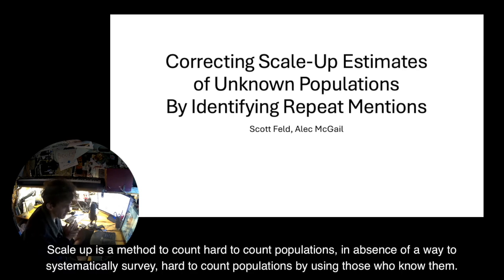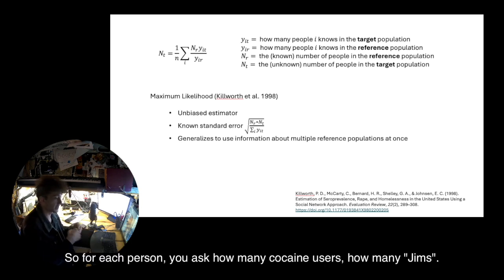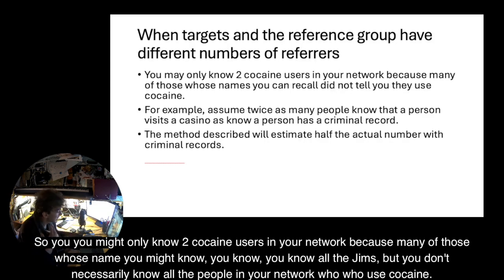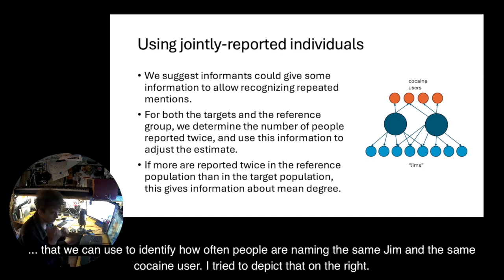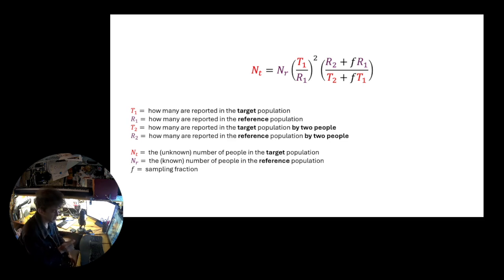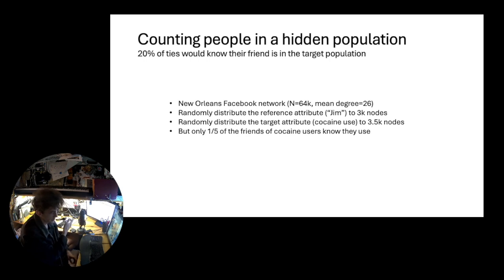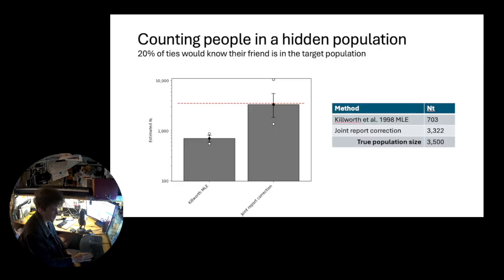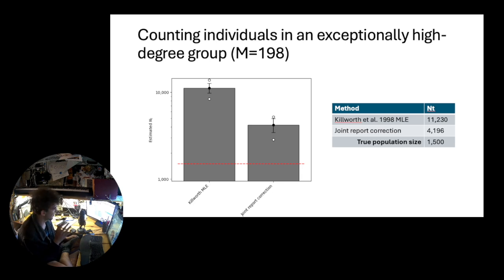Correcting Inherent Bias in Using Scale-Up for Estimating the Population Size of Hidden Populations